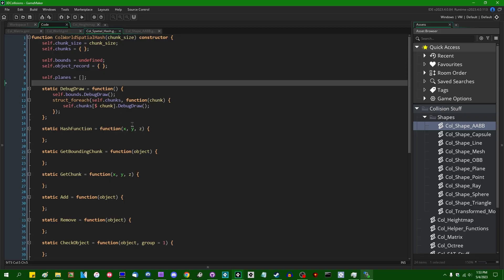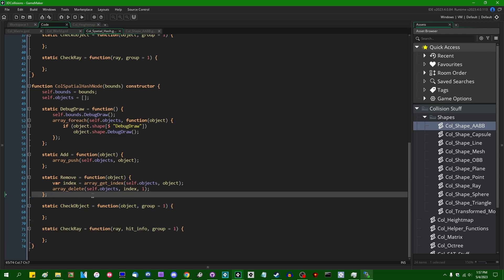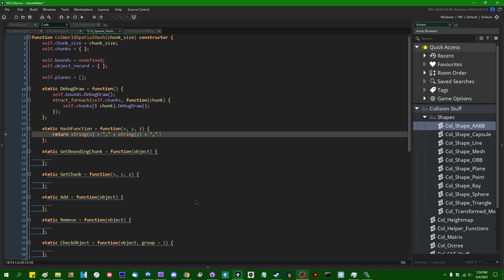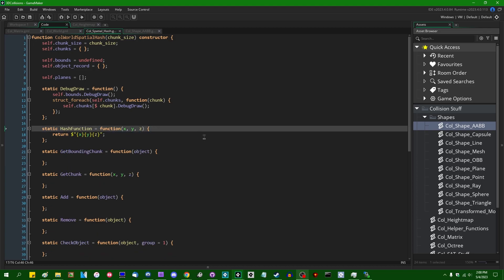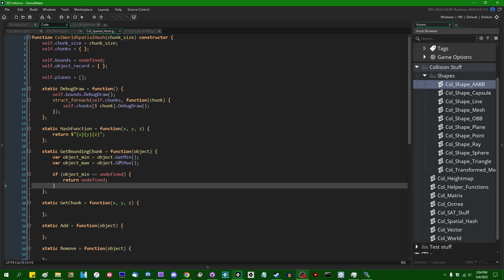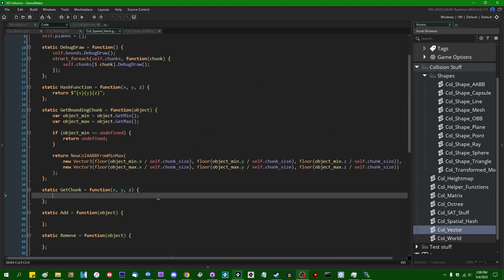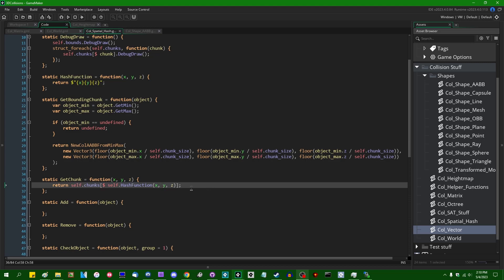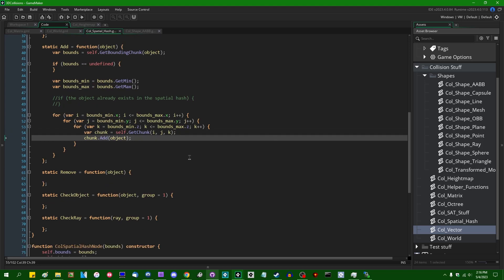Adding Objects to Spatial Hashes - 3D Collisions in GameMaker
Let's write some code to add objects to spatial hashes! There's a lot more involved here than there was to adding objects to trees, but it'll be worth it when we're finished, I promise.

3D collisions in native GML are one of the more commonly requested tutorial subjects I get. This is a big subject and will require a long time to cover properly, but they can be done - no external DLLs required!

0:00 Introduction
0:58 SpatialHashNode Add and Remove
3:03 The hash function
5:53 Getting an object's bounding chunk
11:40 SpatialHash Add (the normal cases)
25:27 SpatialHash Add (the special cases)
30:40 The end

That promised social media link spam.